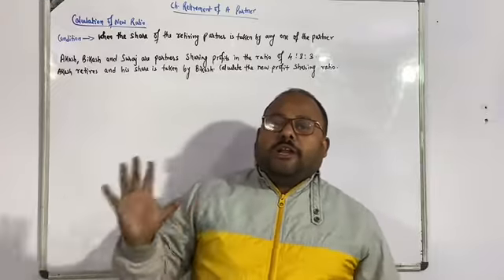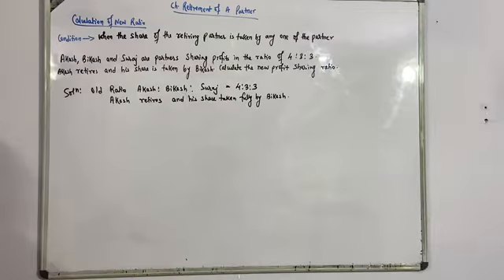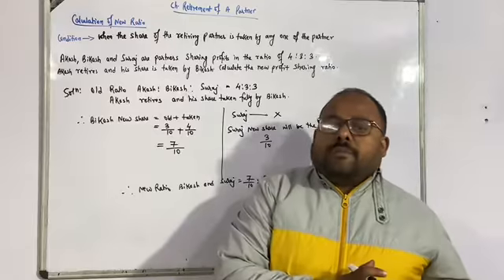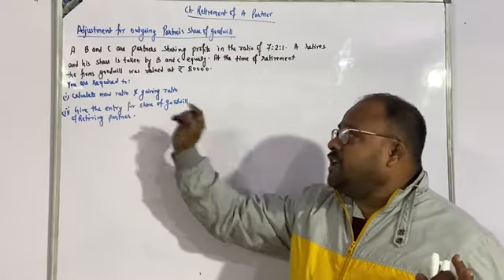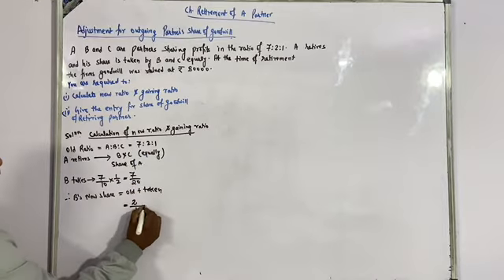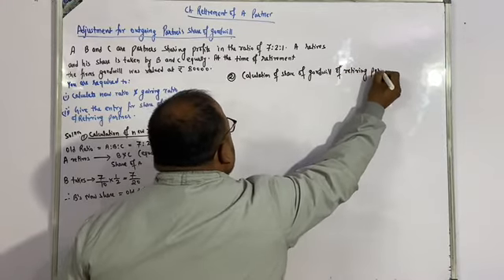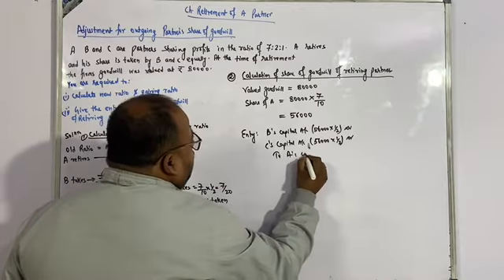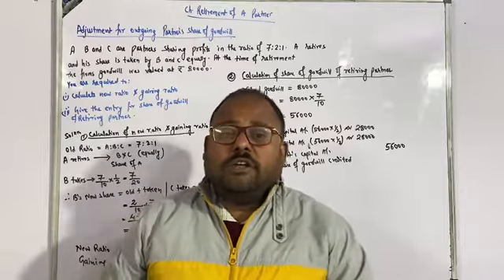Retirement of a partner continued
My Movie (1).mp4